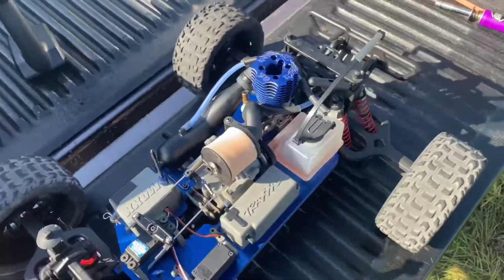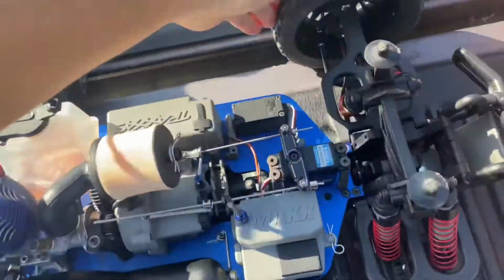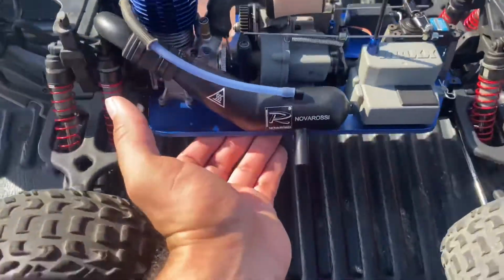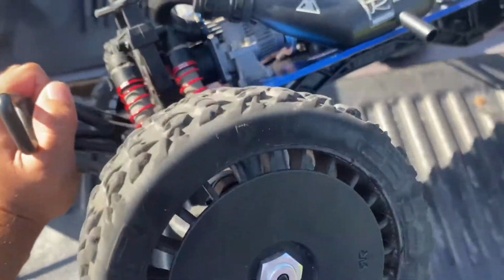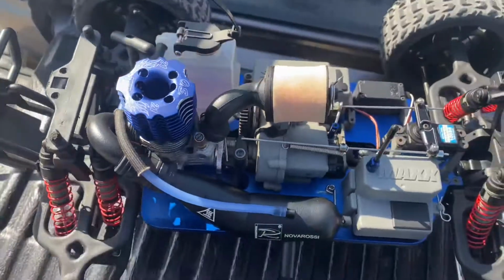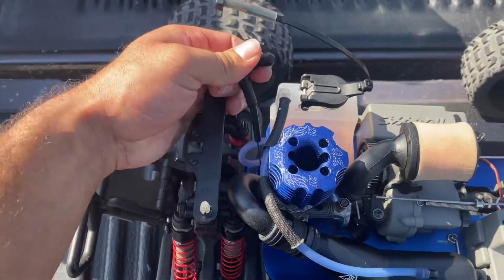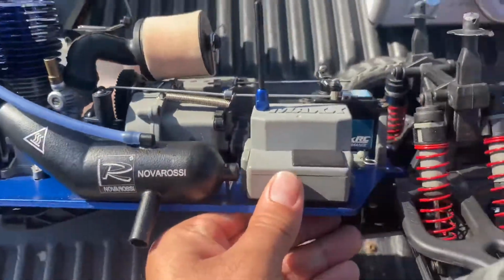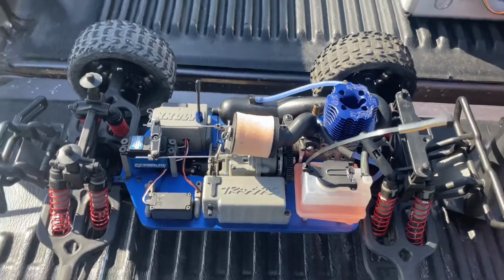OS .21TM TMAXX build and short run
Testing the Tmaxx, after installing brand new plastics and a bunch of other parts. Will have another update video soon of more parts on the way and a closer look after.